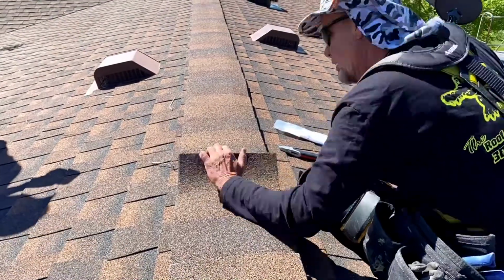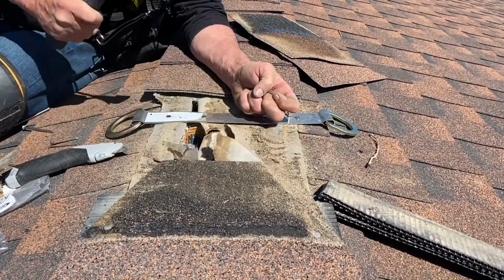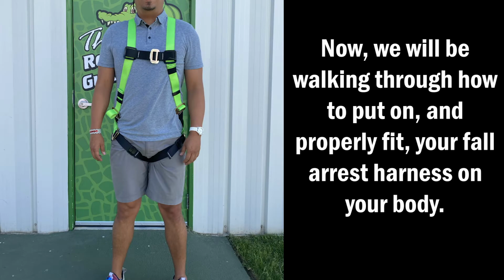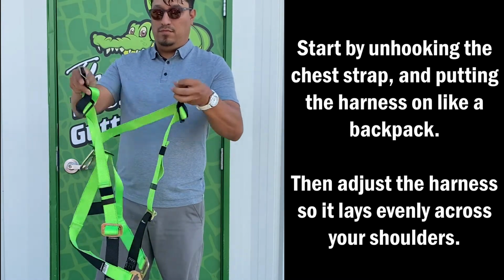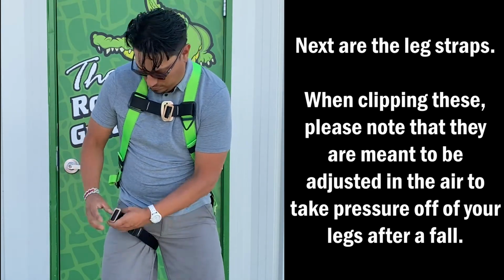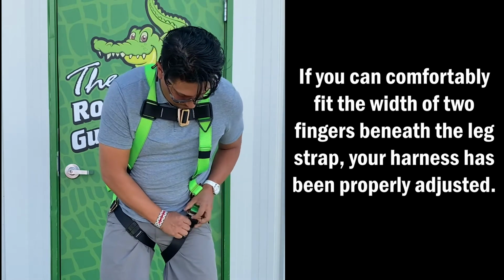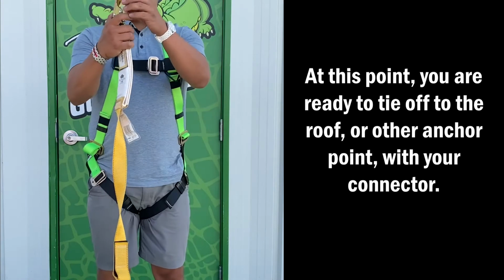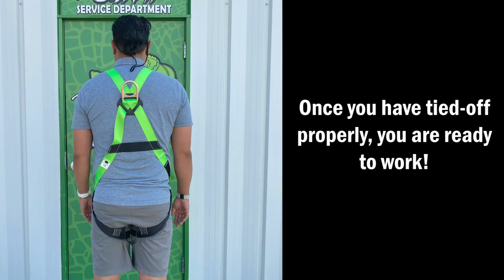HOW TO Install a Roof Anchor and Wear a Fall Arrest Harness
This video shows the proper was to install a roof anchor, as well as the proper way to wear your fall-arrest harness.

This video is property of The Roof and Gutter Guys - Denver, Colorado, and is to be used for educational and entertainment uses only.

Our Specialties:
Preventative maintenance plans
Gutter cleanings
Roof repairs
Roof inspections
Gutter repairs
Gutter replacements
TPO repair
EPDM repair
Tile replacements
Tile repairs
Commercial gutters
Siding repairs
Siding replacements
Heat cable installation
Skylight installation
Penetration repair and installation
Residential reroofs